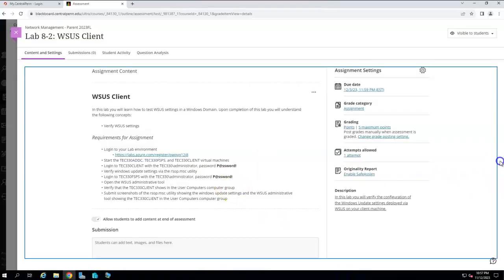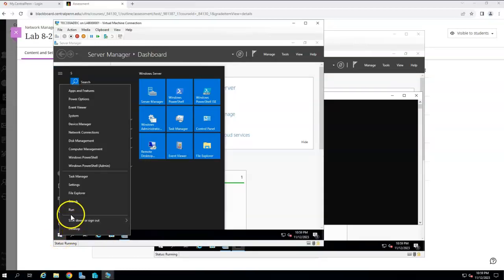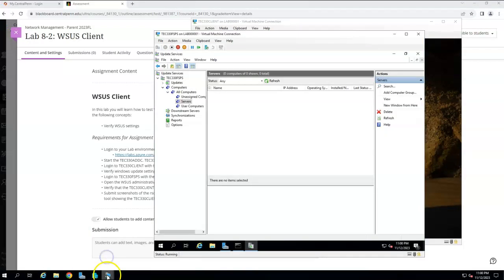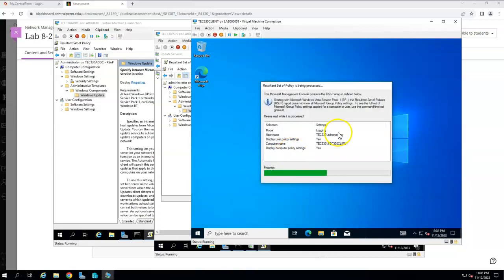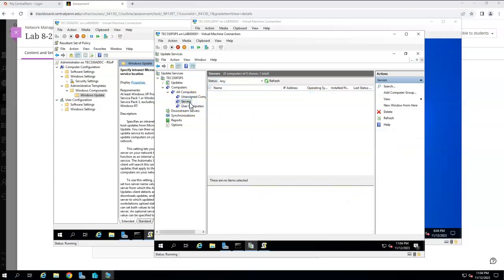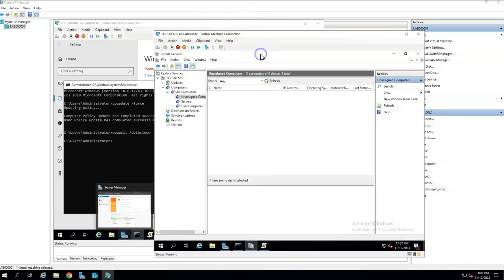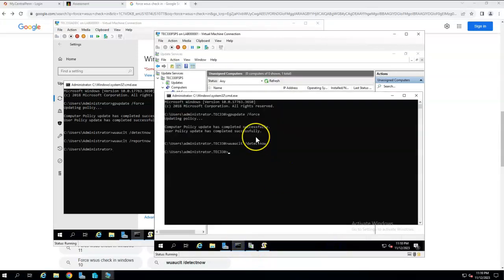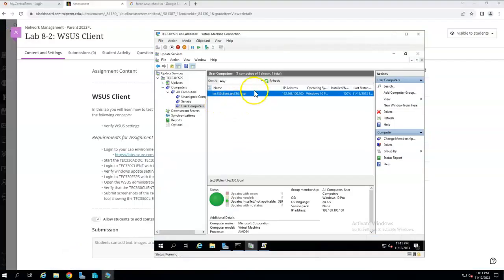TEC330 - Lab 8-2